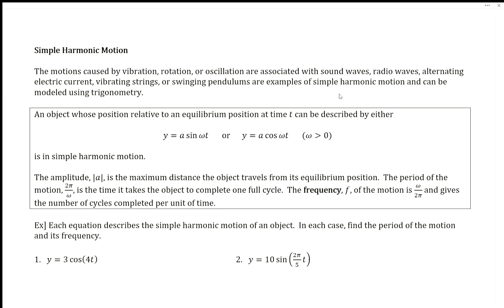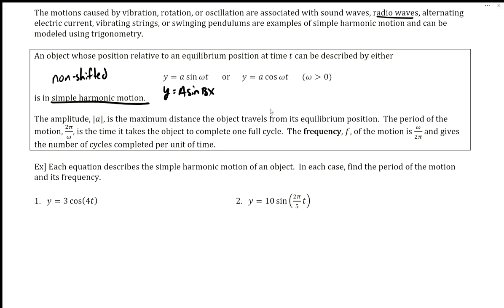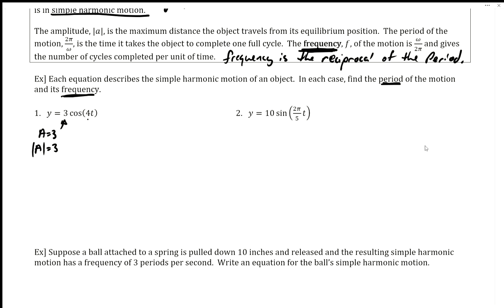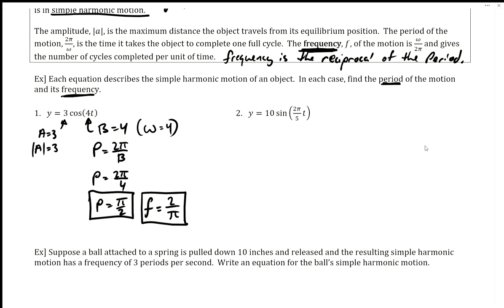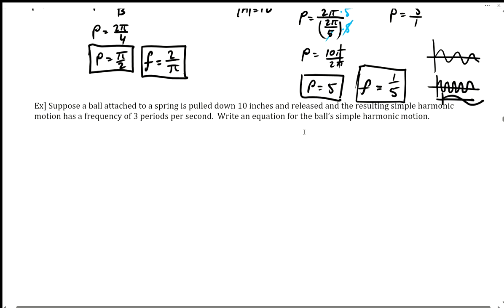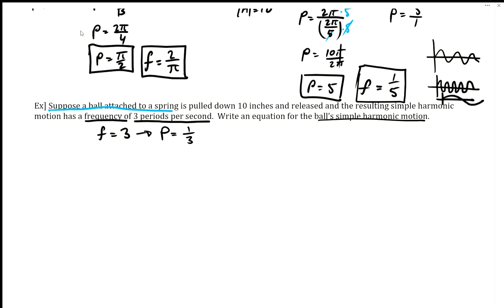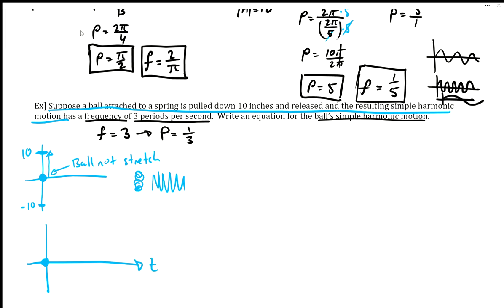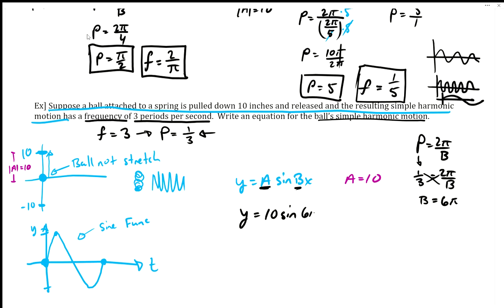Graphing Sine and Cosine Simple Harmonic Motion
In this video we find the frequency of some functions, and solve a simple harmonic motion word problem.